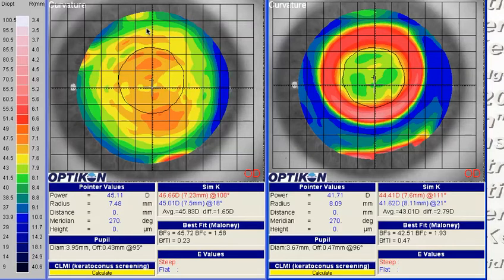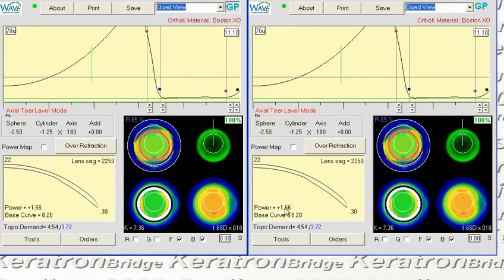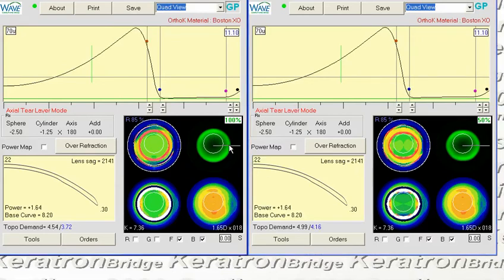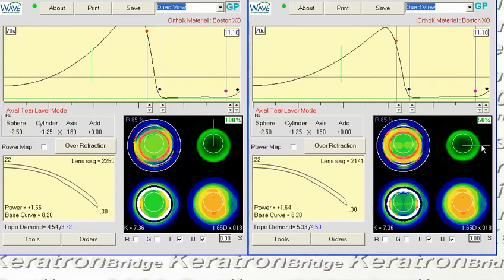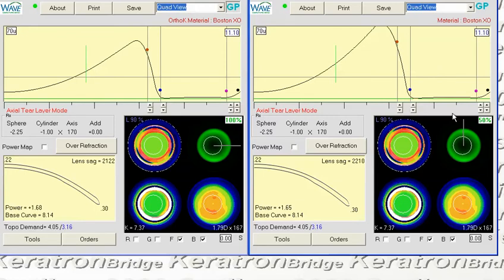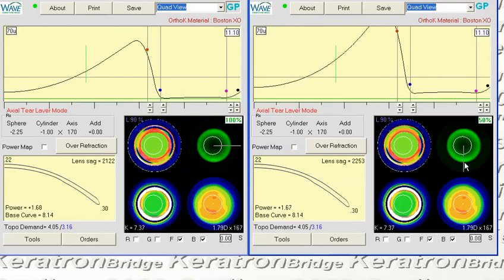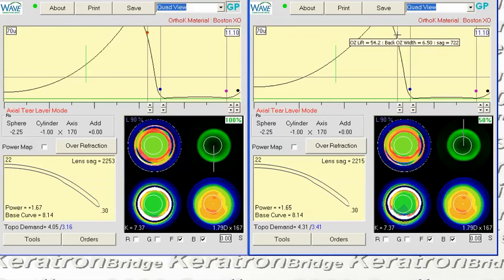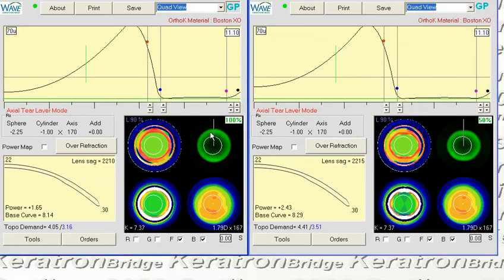Legacy WAVE - Legacy WAVE - Ortho-K Toricity and Oval Optic Zone